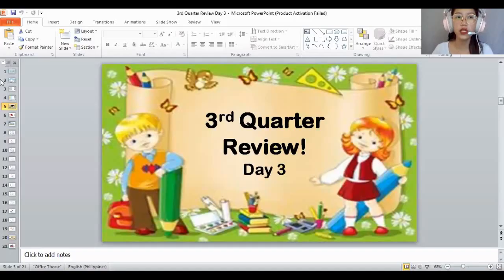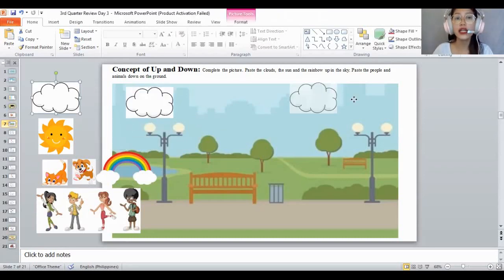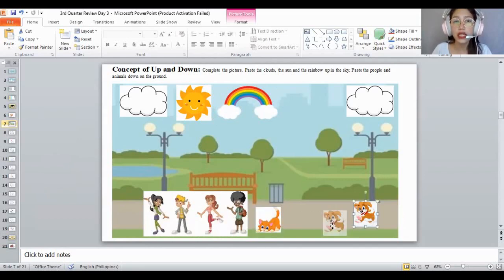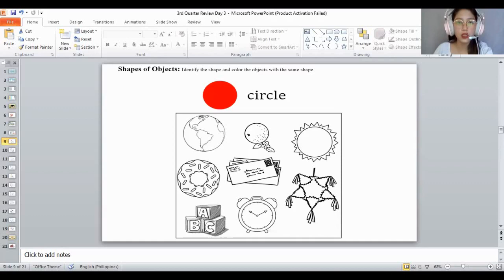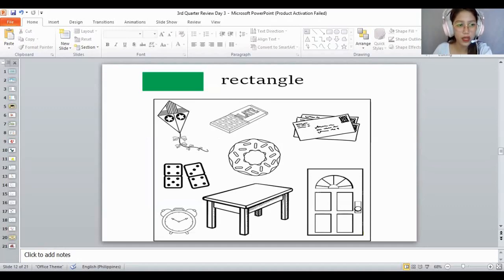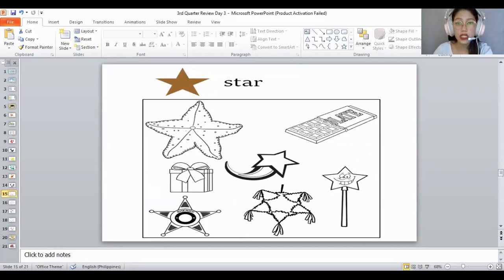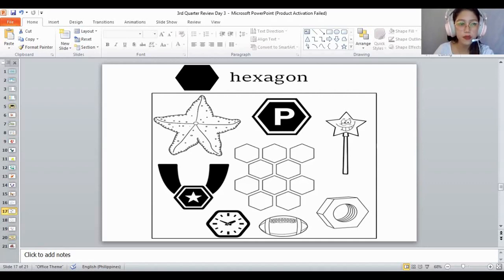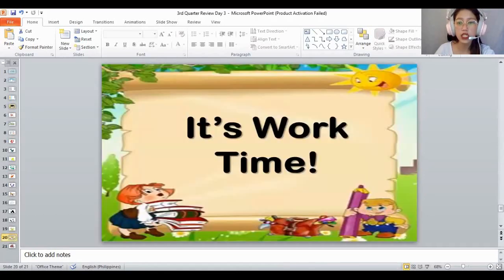Toddler Level Class for March 2, 2022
This is a recorded class for the Toddler Level Class for March 2, 2022.